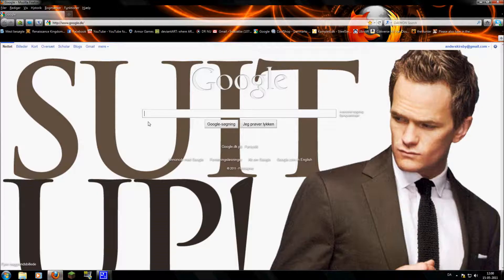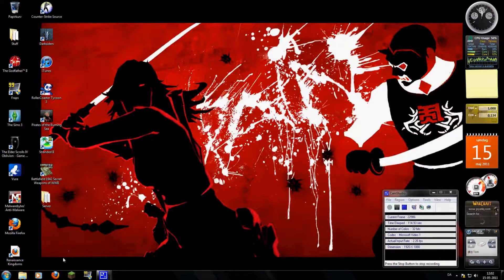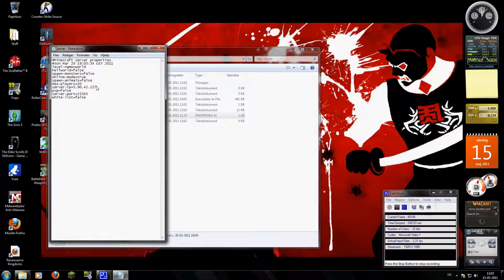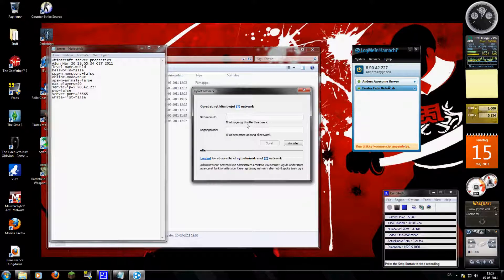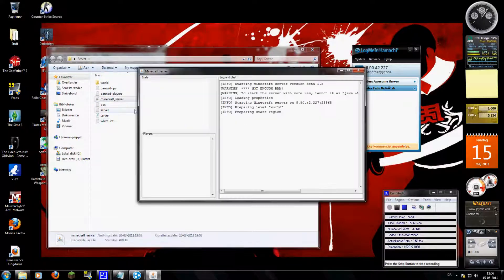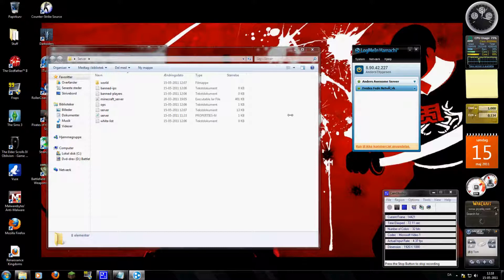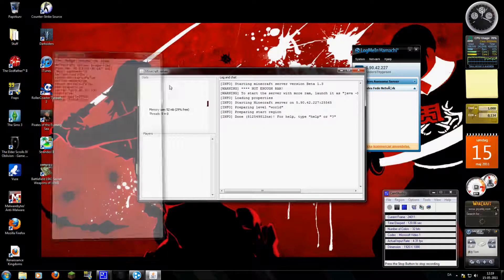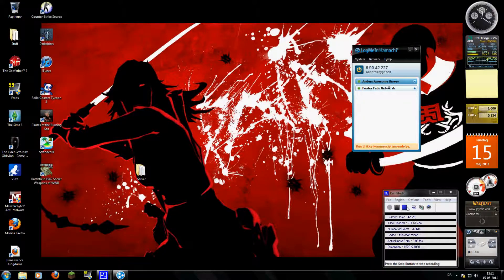Making a Minecraft server using Hamachi *UPDATED*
I was told that my last video was lacking detail. I took it into consideration, and decided to make a new video, showing a little more, than I did in the last one. The last one is still fine, if you know your way around, just a little bit, but if not this is perfect for you. I'm using old server software in this video, but as long as you have the newest server file, it should be fine. Went I was ponting at the "server folder" and forgot what word I was looking for, I ment that you could make a new folder to put the server.jar file in. (Lol)

All relevant questions WILL be answered, either by comment or private message.